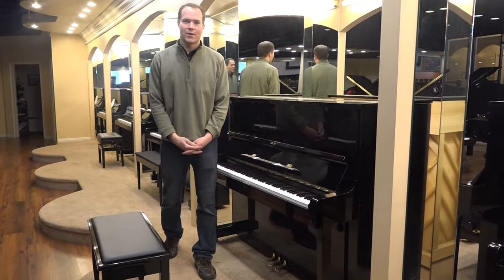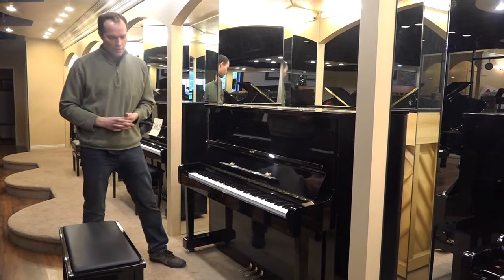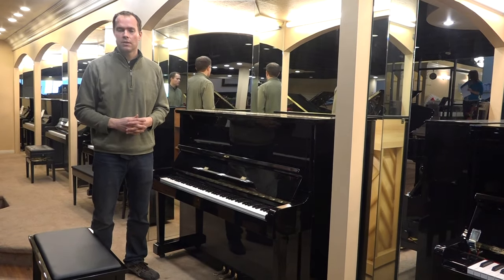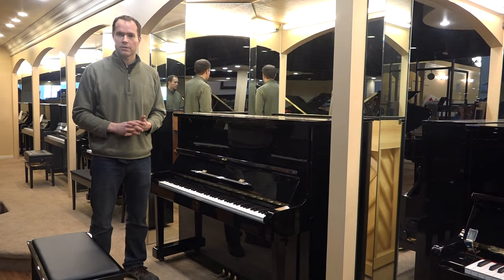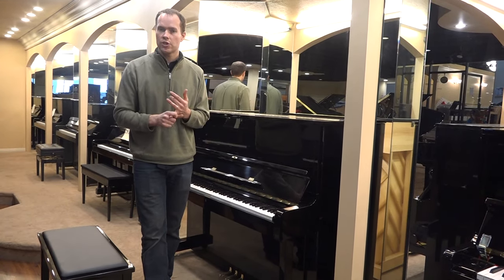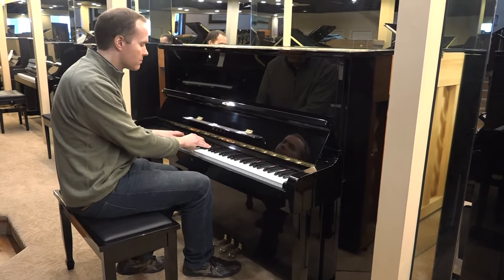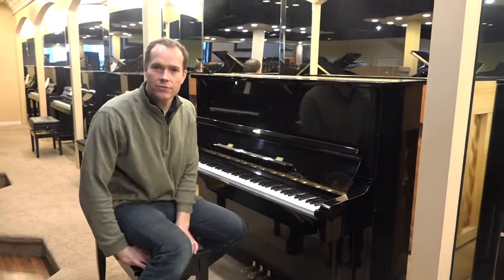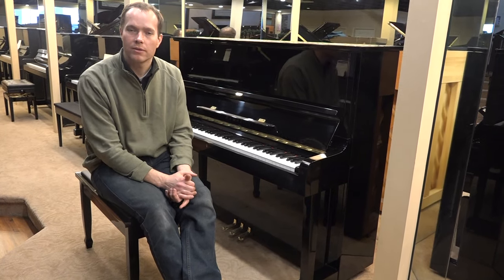Kawai Upright Piano 1986 49"